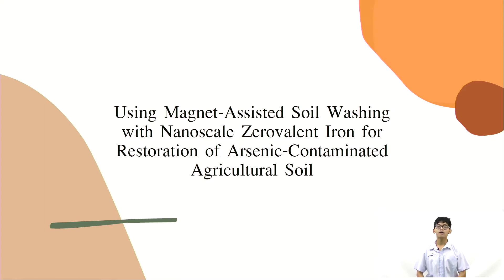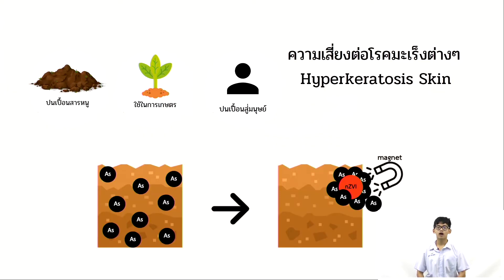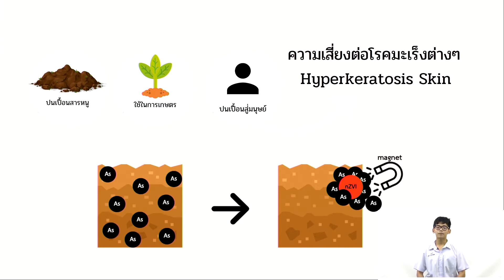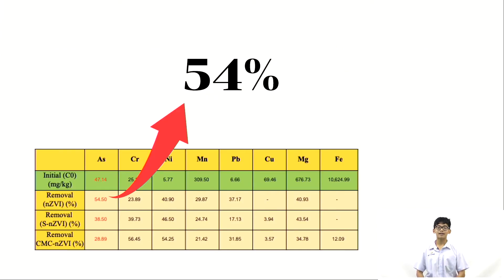E1_03_01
กิจกรรม 11th SCiUS Forum (Idea Pitching)
ชื่อศูนย์ : โรงเรียนมัธยมสาธิตมหาวิทยาลัยนเรศวร – มหาวิทยาลัยนเรศวร
ชื่อสาขา : วิทยาศาสตร์สิ่งแวดล้อมและนิเวศวิทยา
ชื่อโครงงาน : การใช้เทคนิคการล้างดินแบบแม่เหล็กร่วมกับอนุภาคนาโนของเหล็กประจุศูนย์ในการฟื้นฟูดินเพื่อการเกษตรปนเปื้อนสารหนู (Using Magnet-assisted Soil Washing with Nanoscale Zerovalent Iron for Restoration of Arsenic-contaminated Agricultural Soil)
อาจารย์ที่ปรึกษา : ผศ.ดร.ธนพล เพ็ญรัตน์
ผู้จัดทำ : นายพศวีร์ วณิกุลพิทักษ์
               นางสาวบุษกรณ์ มีมา